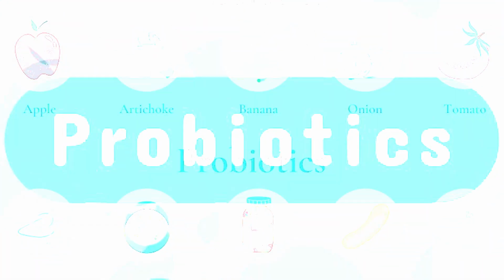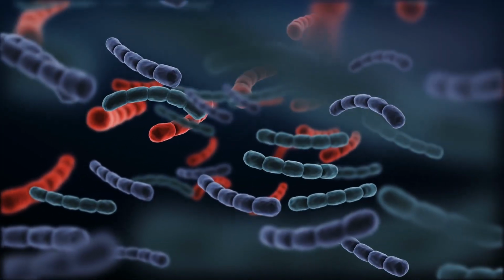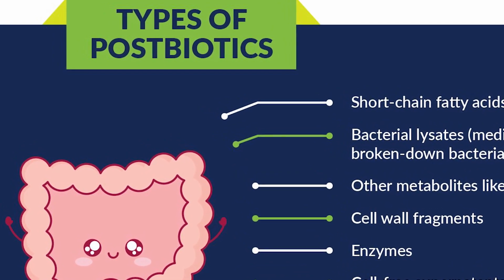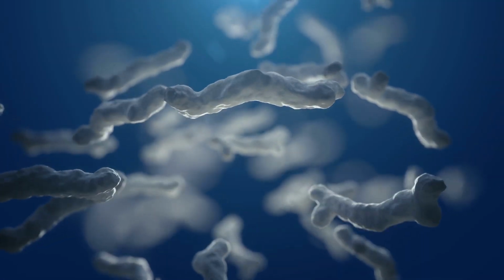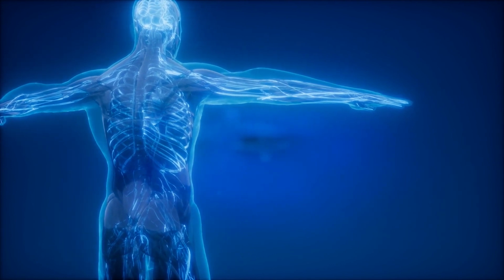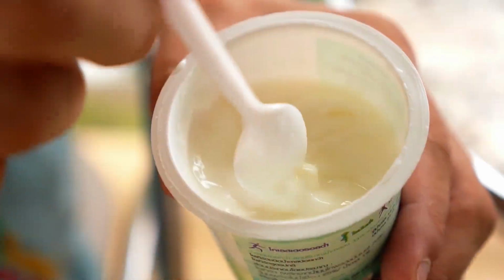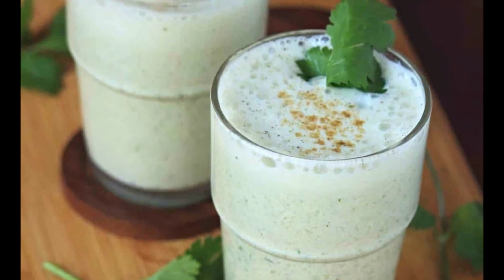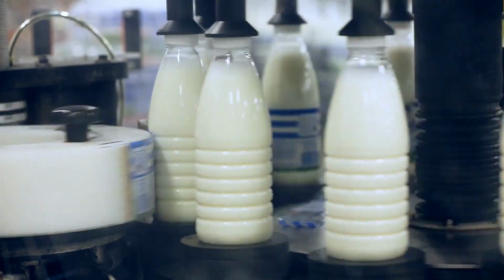What are POSTBIOTICS ?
You've heard of probiotics , you've heard of prebiotics , and maybe even synbiotics . But what about postbiotics ? It's time to discover the newest buzz in the world of guthealth and nutrition .

Join us as we explore the interesting topic of postbiotics - what they are, why they're important, and how they can enhance your health in ways you never imagined.
{Break}

Let's take a quick detour before diving into postbiotics to clear up some scientific jargon. Probiotics are living microorganisms that mimic the beneficial bacteria that are naturally found in our gut.

On the other hand, prebiotics is indigestible food components that act as a fertilizer for the growth and activity of beneficial bacteria in the gut.
These two work together as synbiotics, a combination of probiotics and prebiotics.

With that cleared up, let's get back to the main topic of our discussion: postbiotics.

I'm a certified naturopath, colon hydrotherapist, herbs and nutrition specialist. My mission is to provide education about the role of nutrition and herbs to maintain a good balance in the gut and overall health.

Note that these recommendations are not meant to replace professional medical advice. If you have any concerns about your health, please consult with a qualified healthcare provider.

🎥 Videos about: Nutrition facts, healthy nutrition, science base nutrition,
🎨 Written, voiced and produced by Nutrition Inside Knowledge